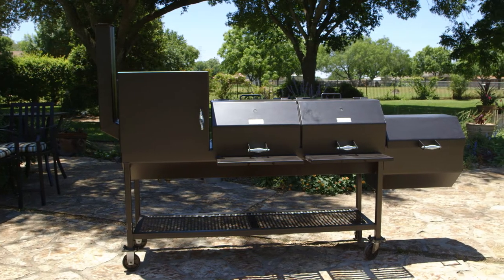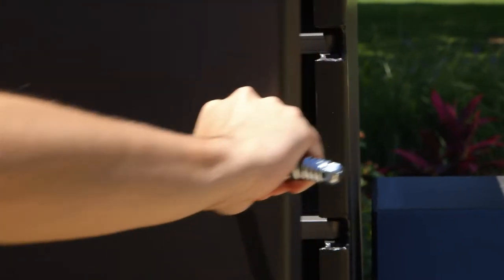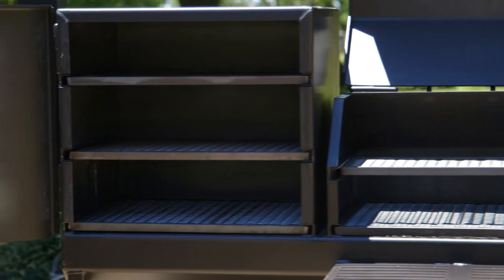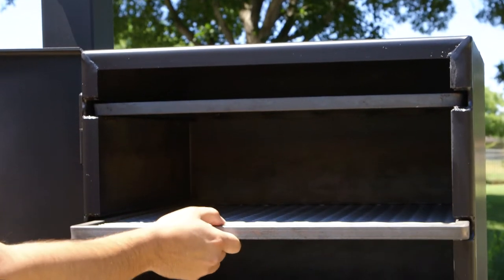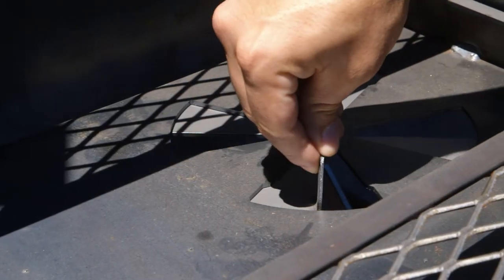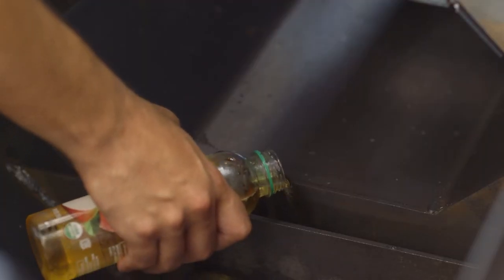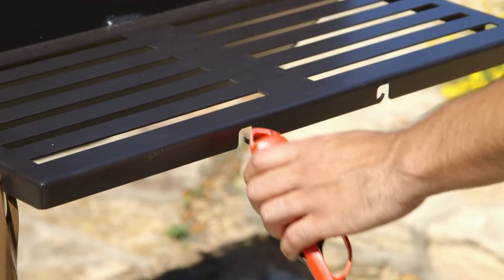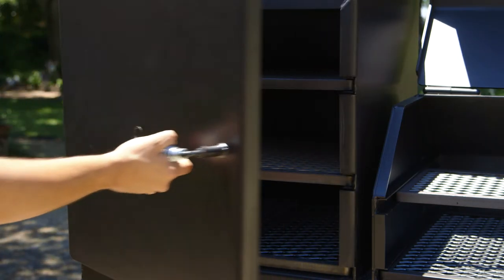48 x 20 with Firebox & Smoker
The 48x20 with Firebox and Smoker is for the serious bbq king! Check out the features below or head over to our site for more info.

Interior Features:
Double cooking chamber
(2) large grill
(2) upper grill shelves
Fire box - (1) large grill
Smoker - (3) large grills
Heat shield w/adjustable baffles
Liquid reservoir chamber
Slide out grills and ash tray

Exterior Features:
Made of 3/16 steel
Air cooled spring handle
Casters for easy relocation
Grease drain and hook for bucket
Holes (1/2 inch NPT) for temp gauge